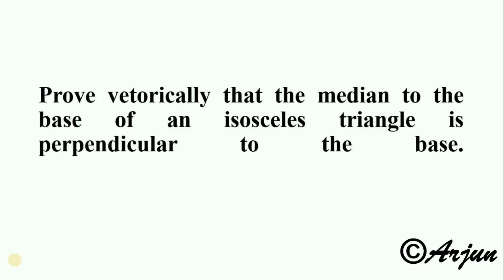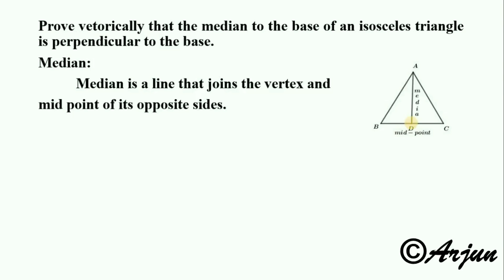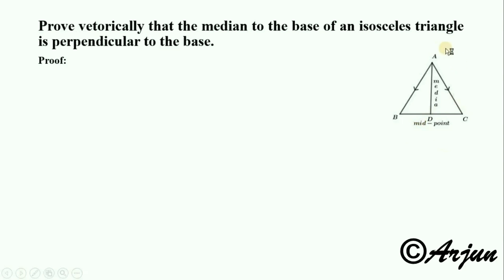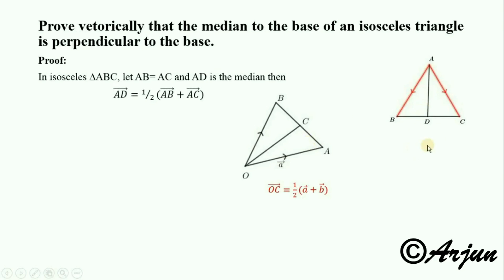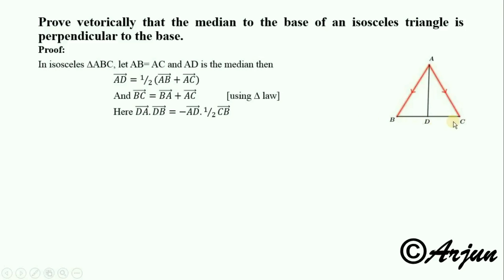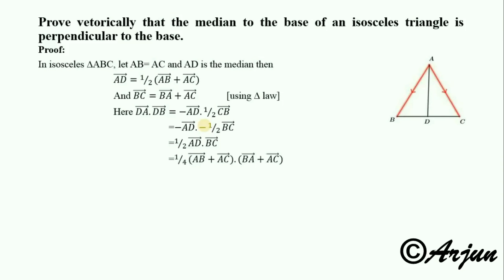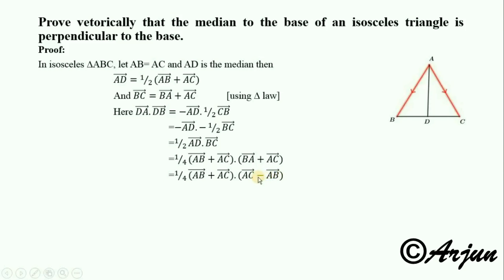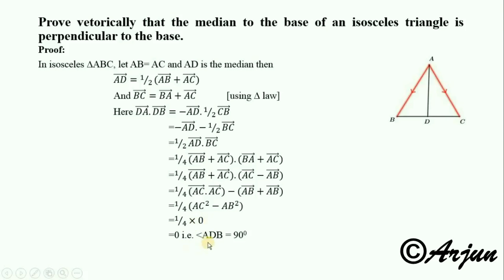Vector Theorem 14: Median to the base of an isosceles triangle is perpendicular to the base.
Vector Theorem 14: Prove vetorically that the median to the base of an isosceles triangle is perpendicular to the base.